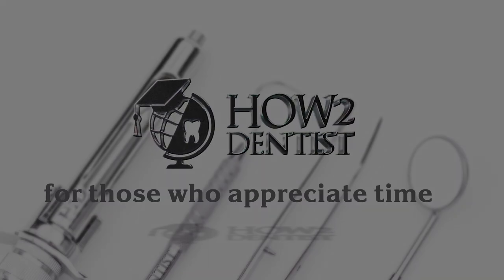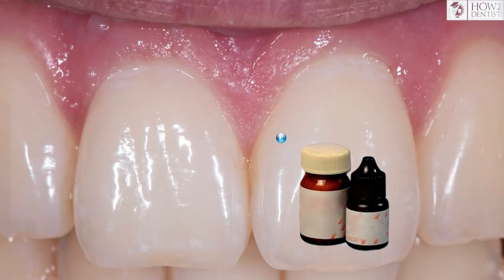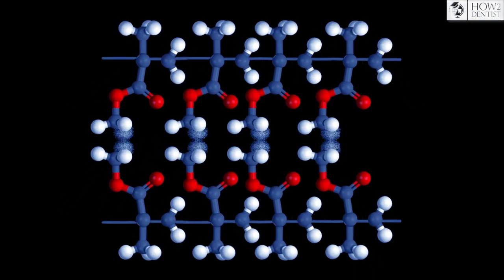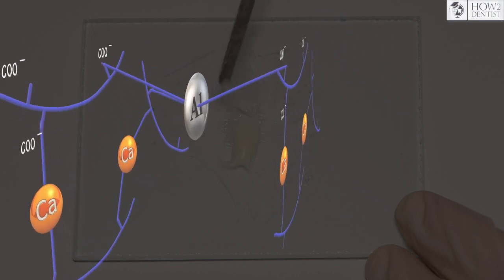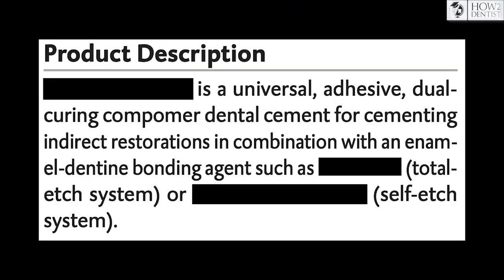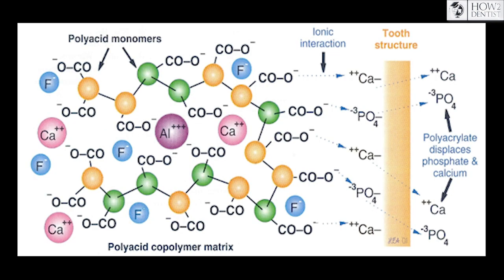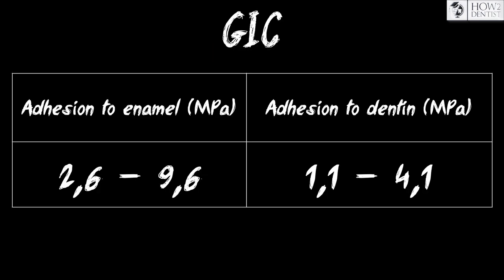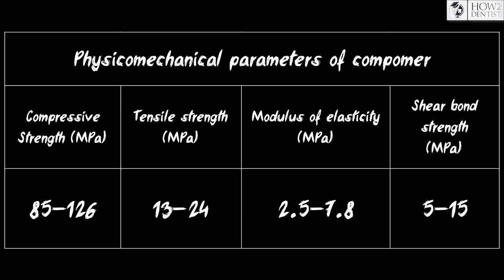How to correctly and securely fix the restorations. Part 1 / How to Dentist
Not young GIC leaves army in which to it has bothered will constantly be dissolved in struggle against caries. At train station GIC was robbed and lost documents and money. Somehow having reached the city, weakened and stinking fluorine GIC finds a lodging for the night at the KGB’s abandoned chemical station. There already lived local radical Acrylate which in due time was a member of influential family of Polymers.
But Acrylate, tired of constant intrigue in the family, declared himself a free monomer and, by the will of fate, also found himself at the station. Having got acquainted, GIC and Acrylate quickly find a common language against the background of a common hobby - to cross-link glass into figures. However, their happiness was not long. In the study of faraway corners of the chemical station on the GIC, a barrel with a dangerous mutagen falls, but Acrylate, having noticed the fall of the barrel in time, covers the GIC with its body.
Unfortunately, this does not save them, but it does not kill either. And what doesn't kill us - makes us stronger! The explosive mixture of the GIC, Acrylate, and mutagen creates a new monster - COMPOMER. Possessing an incredibly solid body and the ability to emit poisonous gas, COMPOMER is going to the war. Now not one carious creature can survive!
And now what you really see in our new video
 - What is a compomer and what they can be called
 - How to distinguish a compomer from a composite and GIC
 - Basic rules when working with a compomer
 - How to properly prepare a tooth before fixing to a compomer
 - How the polymer protects setting of GIC
 - Features of the compomer’s setting reaction